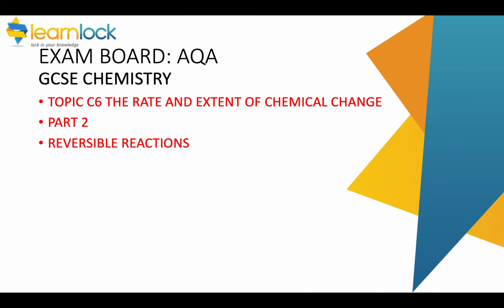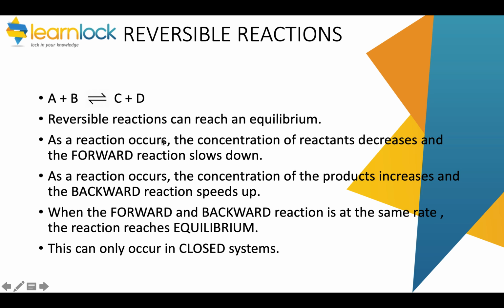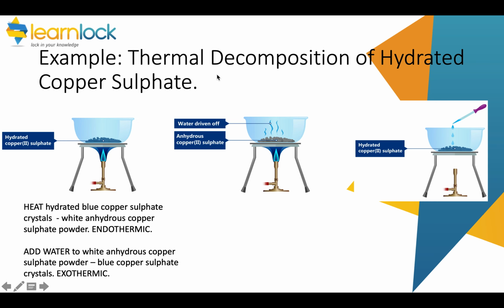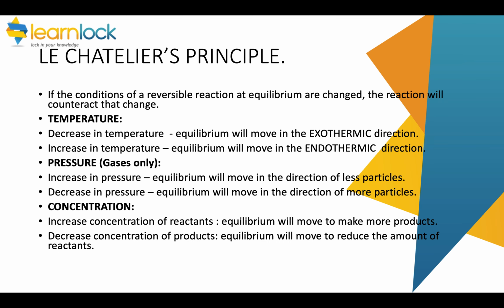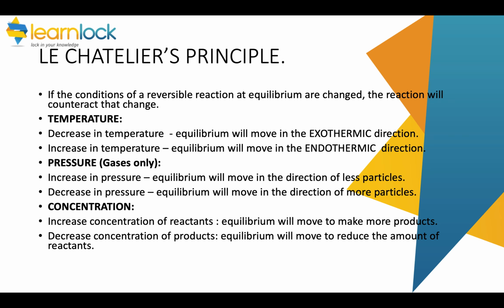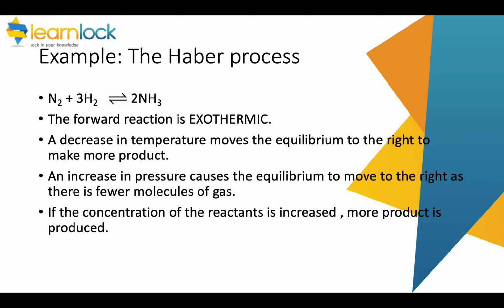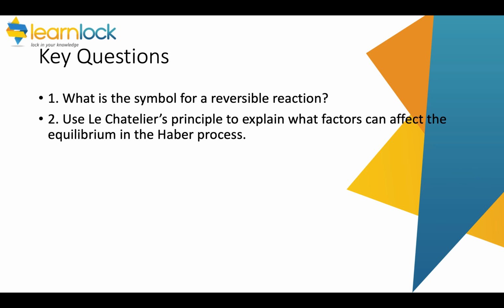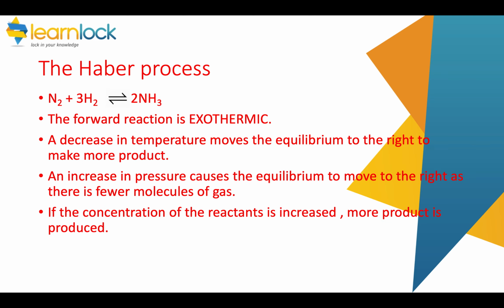GCSE AQA Chemistry - C6 The rate and extent of chemical change - Reversible reactions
All you need to know about GCSE AQA Chemistry. In this video:
Topic - The rate and extent of chemical change
Sub topic - Reversible reactions

We have available on the website the following subjects for GCSE:
-Biology
-Chemistry
-Physics
-Geography
-History
-English literature
-Spanish
-French
-German